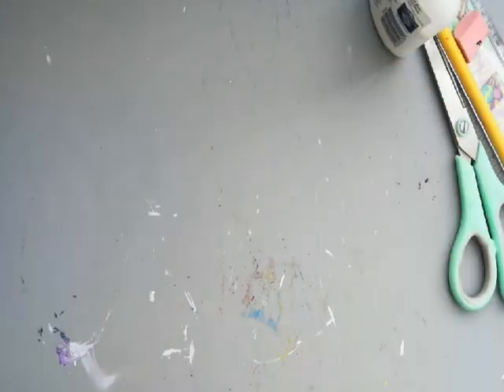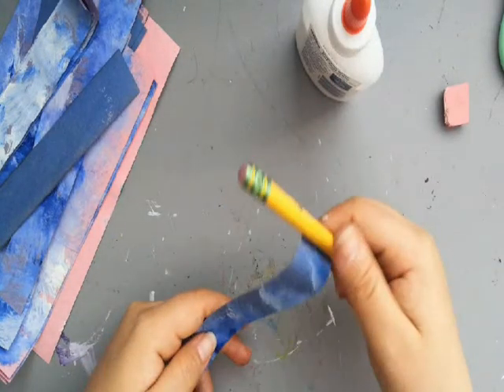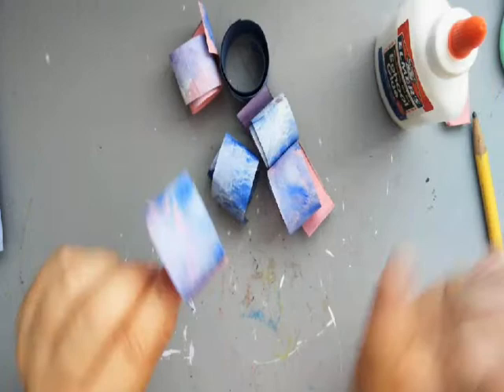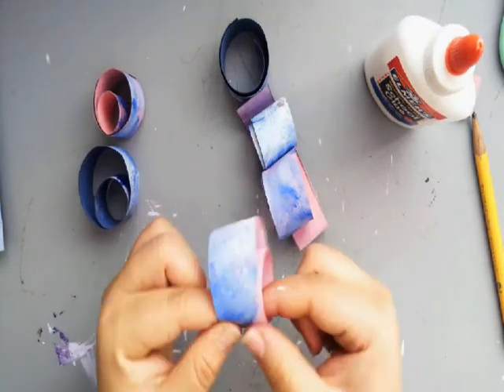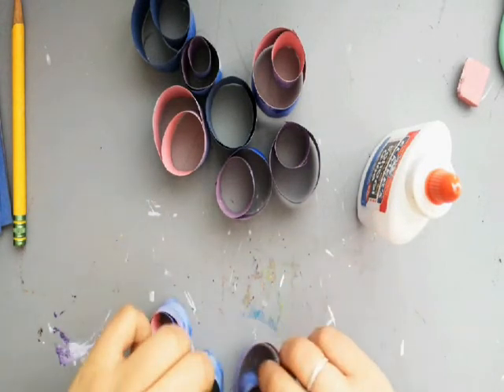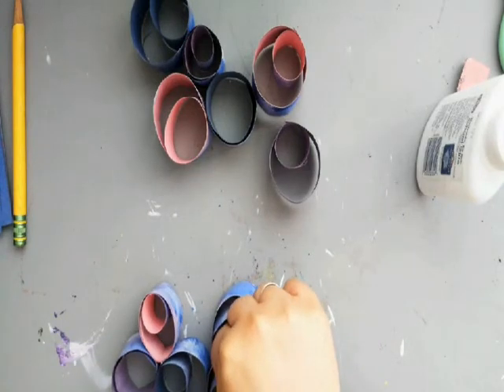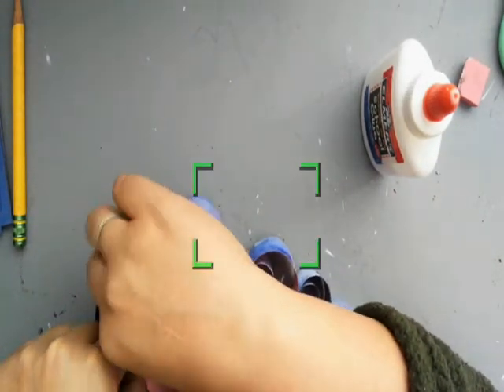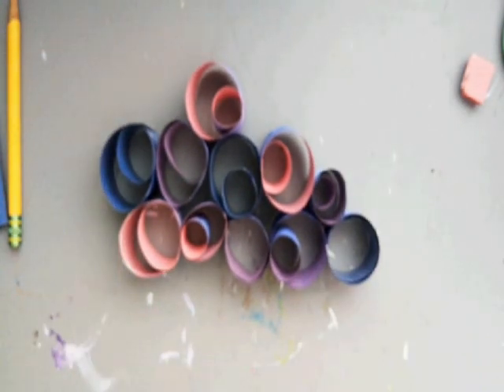FineArtwk4PaperQuilling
In this FineArt Friday video we will be creating a Cloud using Paper Quilling. It is a fun and simple process that will inspire you to see clouds differently.
Materials-
Paper
Construction Paper (optional)
Paint (optional)
Markers
Ruler (optional)
Scissors
Glue